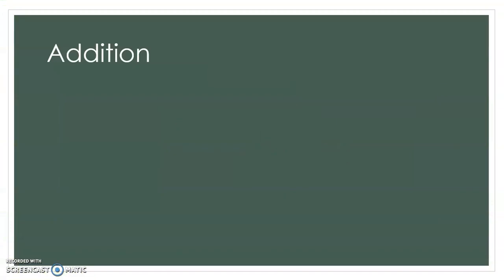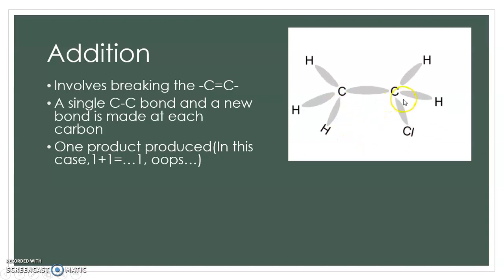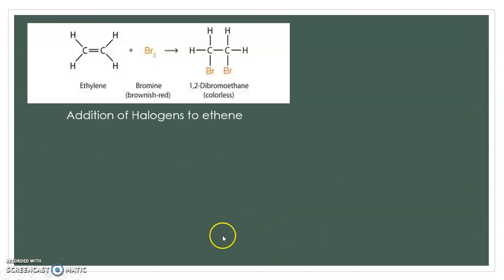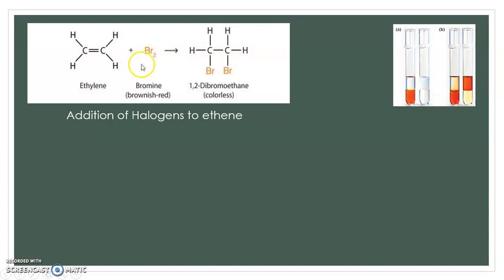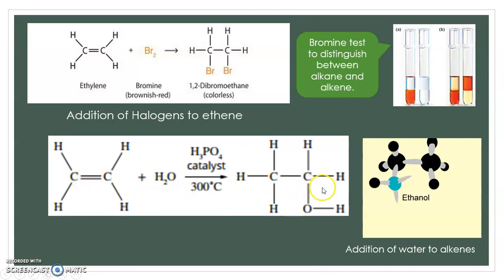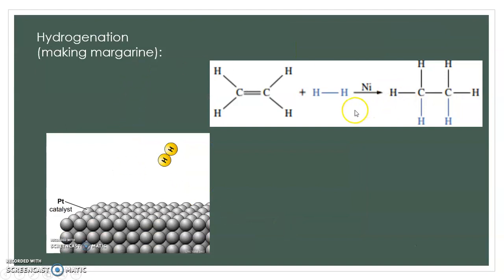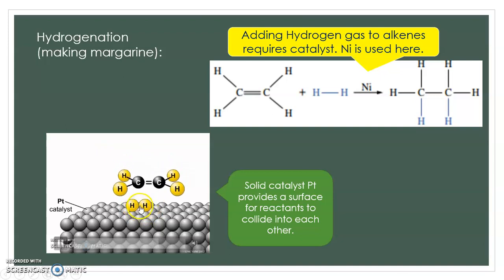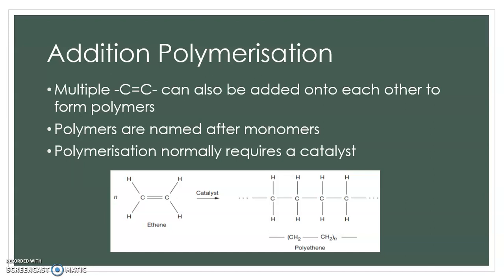Ch11 2b Addition